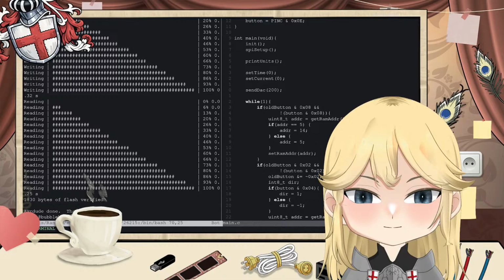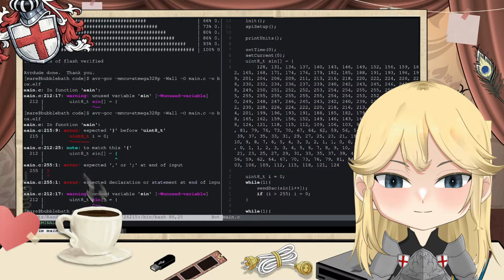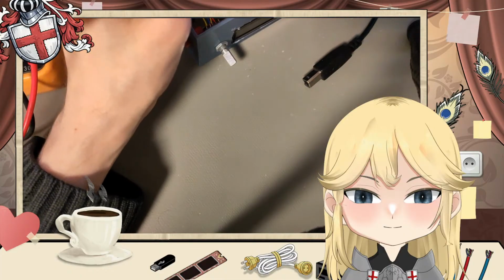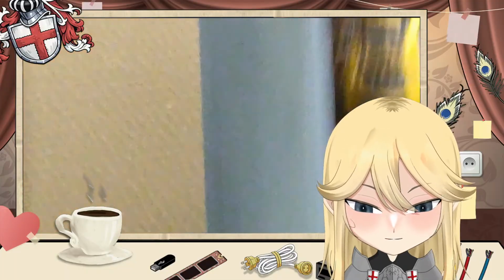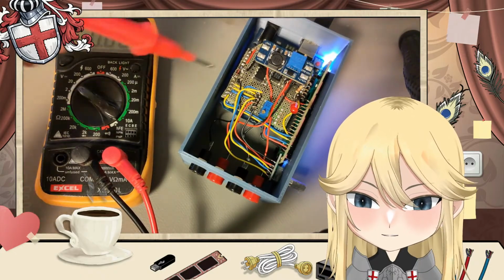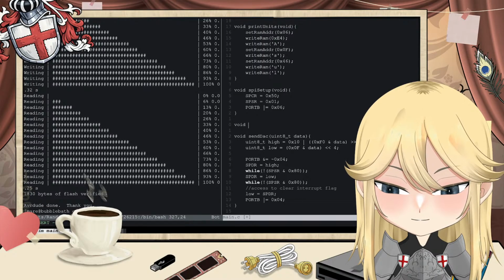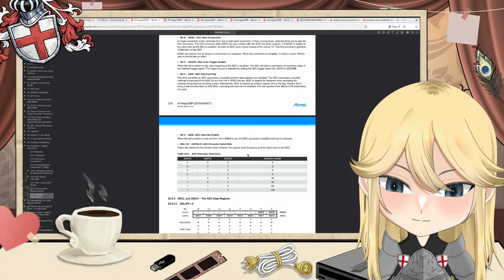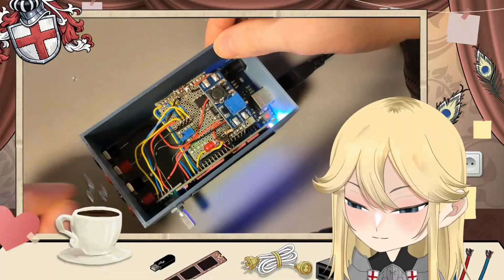Programming a Hair-removal machine